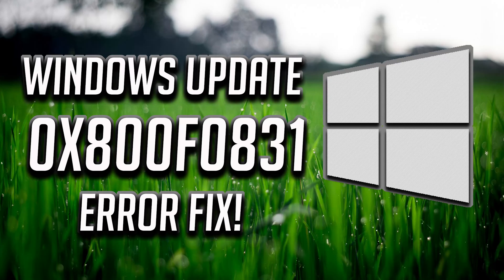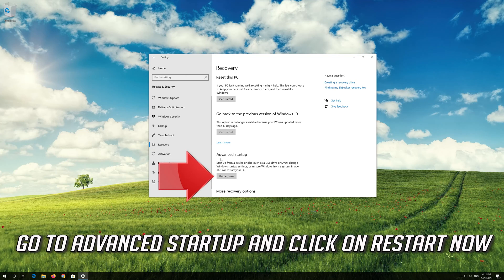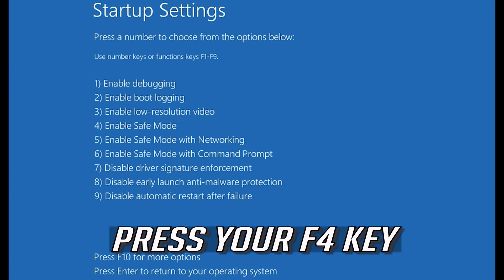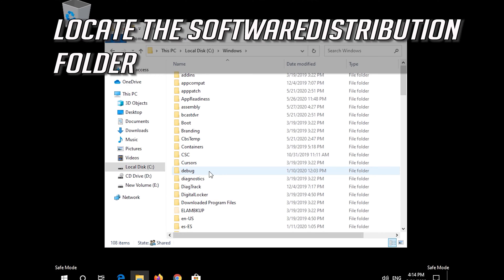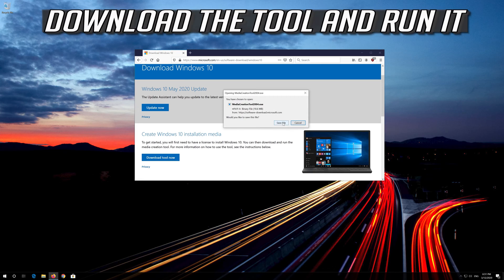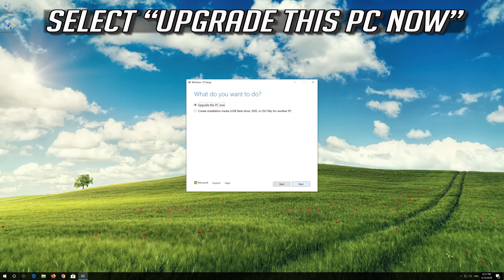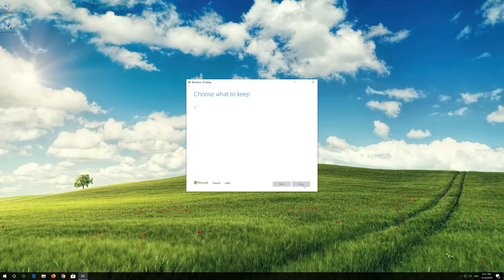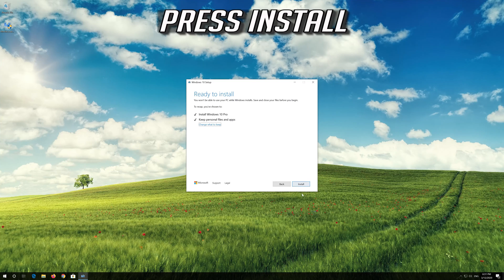How to Fix Error 0x800f0831 When You Install An Update In Windows 10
How to fix Updates Failed. There were problems installing some updates but we'll try again later. Cumulative update error 0x800f0831 in Windows 10

When you try to install a Windows update, especially a cumulative update, you receive the following error message in WindowsUpdate.log: FATAL: CBS called Error with 0x800f0831

Cause:
This issue occurs because the update that can't be installed requires the manifest of a previous update package.